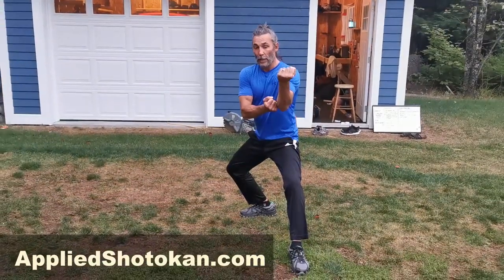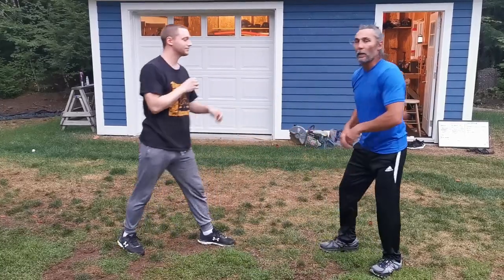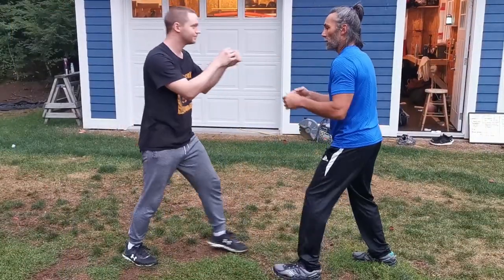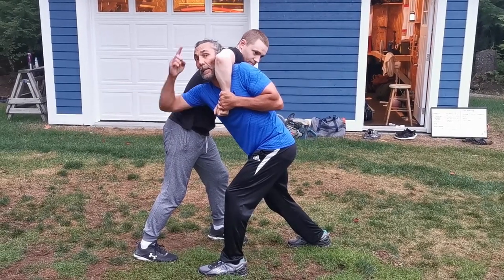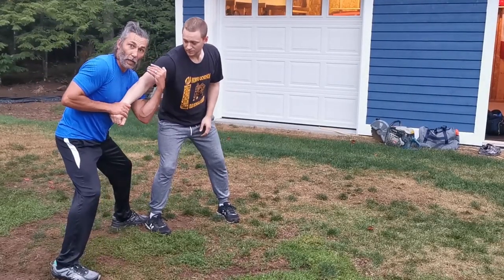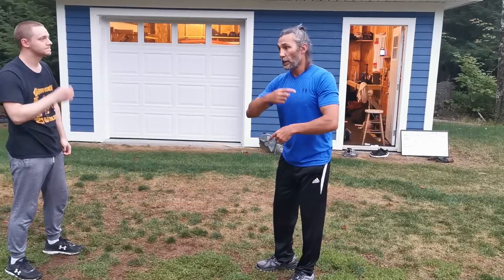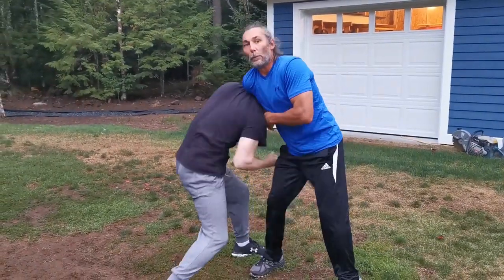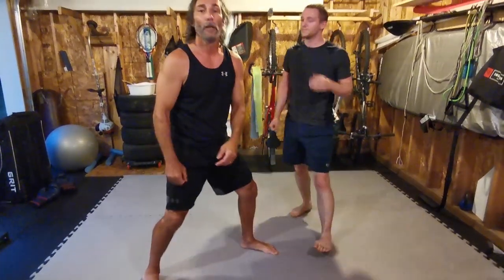Heian/Pinan Sandan Guillotine Defense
The guillotine choke is practiced in numerous grappling arts and is even seen in assault scenarios. In this video I demonstrate how movements 7 to 10 of heian/pinan sandan can be used to escape a guillotine attempt. This technique requires action before the enemy's hands get connected. Being able to recognize the choke attempt is key to staying safe and getting into a position to counterattack.

The moroto uke is used to control the choking arm and to deliver a groin shot. The nukite serves to make space for escaping the choke. The spinning hammer-fist is used as another groin shot (or to the ribs if the groin is not accessible). The punch the follows finishes the job. This drill makes good use of the "husband and wife hands" principle. There is never an inactive hand.

I really enjoy flow drills. If well designed, they teach us important principles so we can respond to opportunities quickly and efficiently as they arise.

Andy